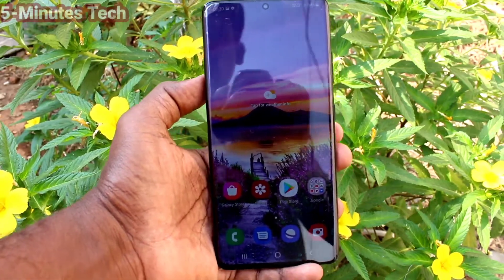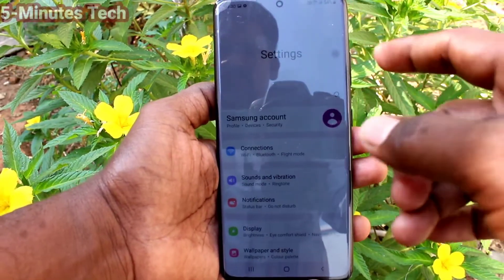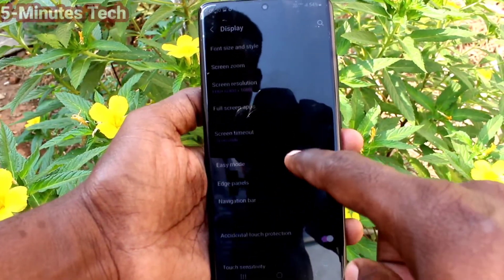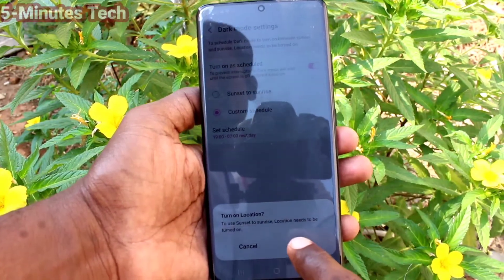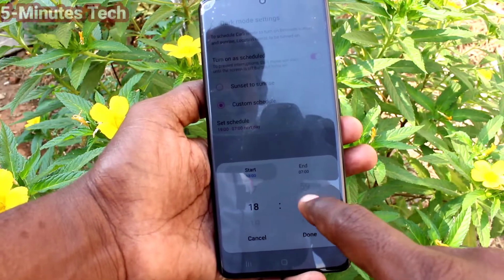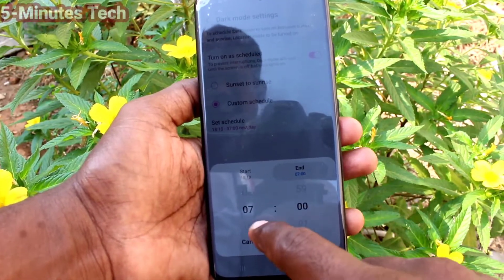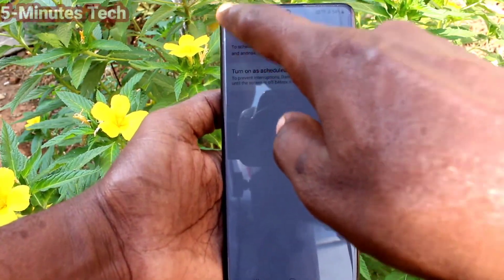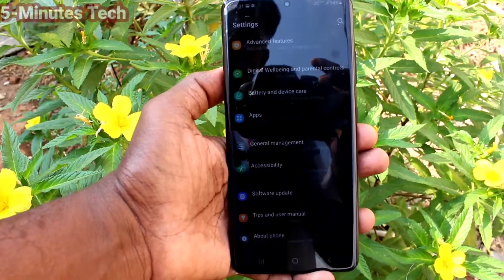How to set dark mode in Samsung Galaxy S21 Ultra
Samsung Galaxy S21 Ultra dark mode settings: Learn here how to set dark mode in Samsung Galaxy S21 Ultra smartphone